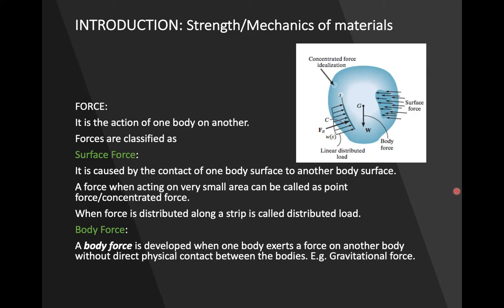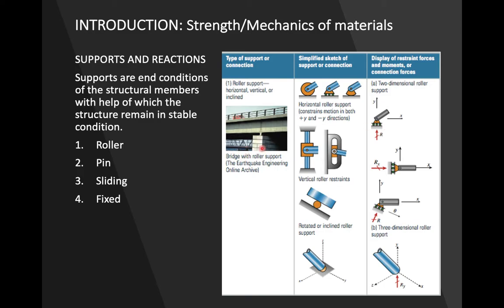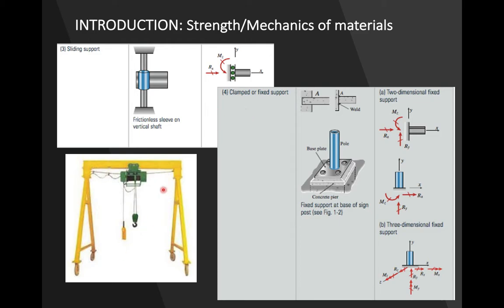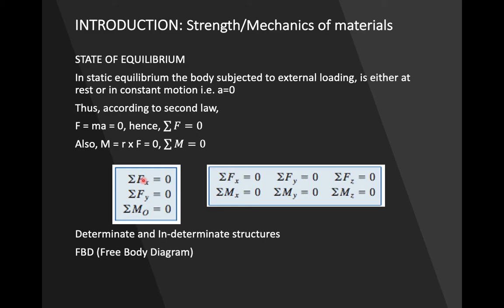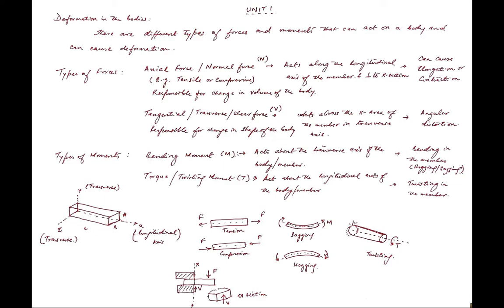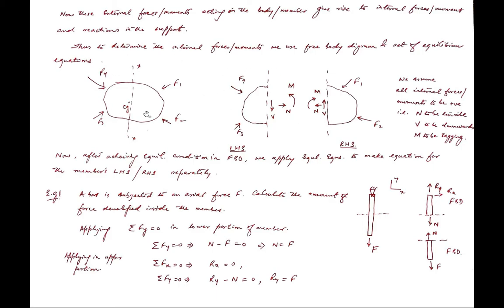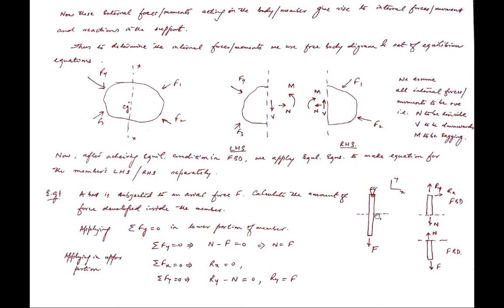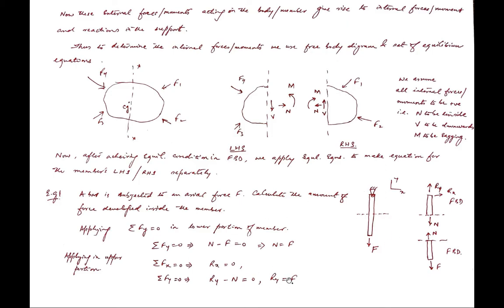CEA1120 Forces and Moments Lecture Video Part 1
Concepts regarding types of forces and moments and their action on the bodies have been discussed.